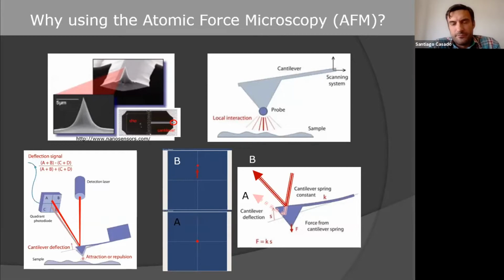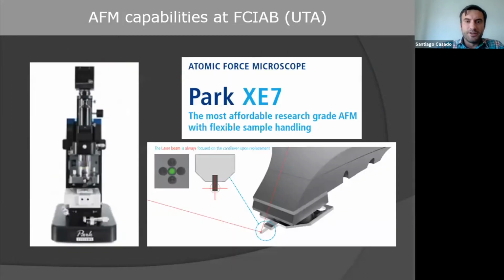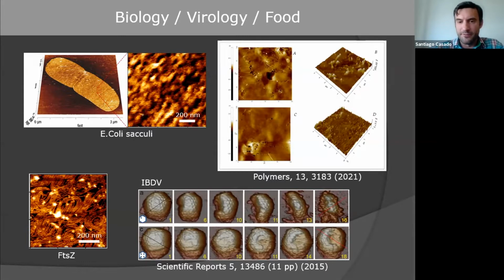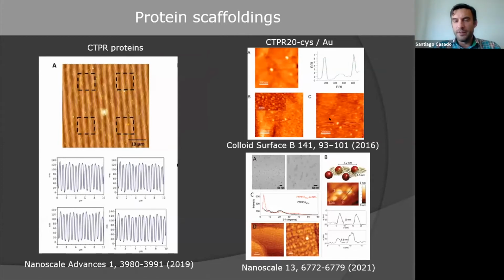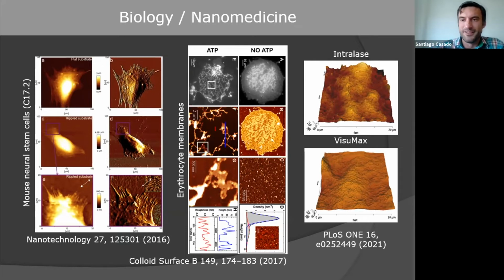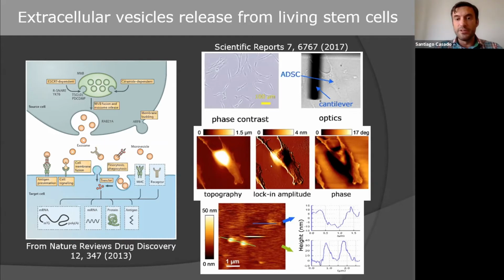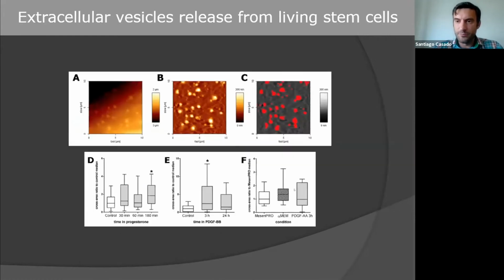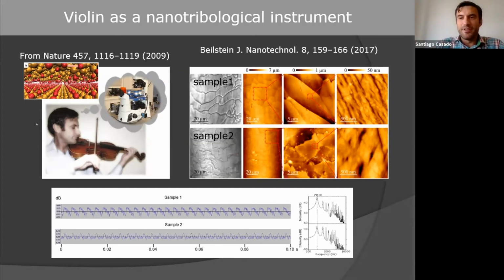In exploring biostructures at the bottom | 2021NSSLatAm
2021 NanoScientific Symposium LatAm is online/offline hybrid event for researchers and scientists in nanoscience and nanotechnology to share data on how new nano applications under research will lead to discoveries that have a tremendous positive impact on the world.

Title: In exploring biostructures at the bottom

Speaker: Dr. Santiago Casado Rojo, Universidad Tecnica de Ambato